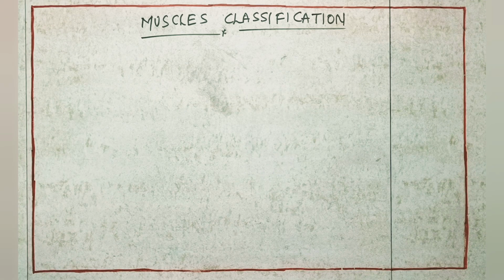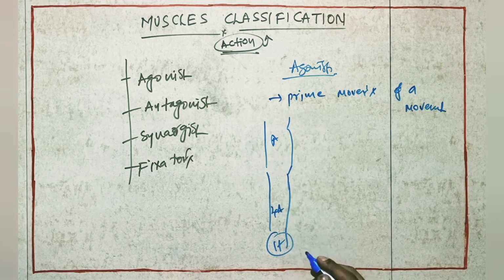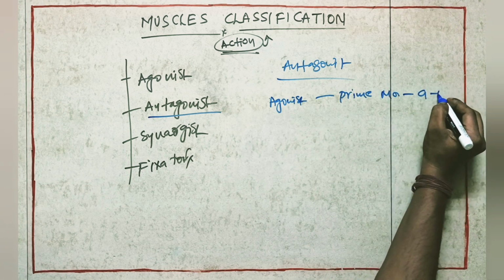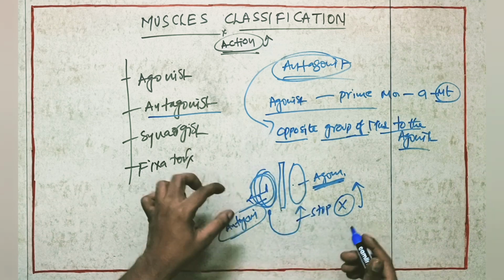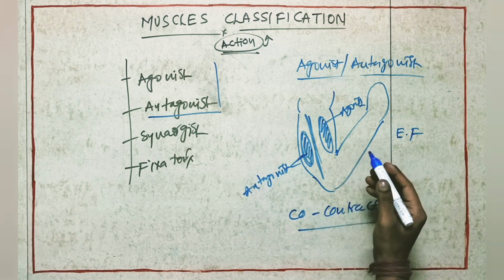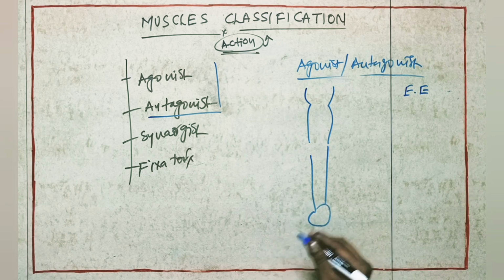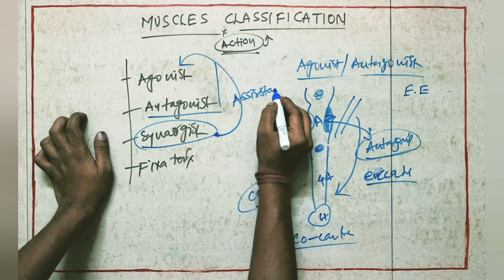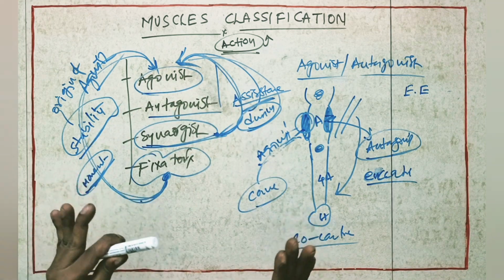Agonist antagonist synergists and fixators